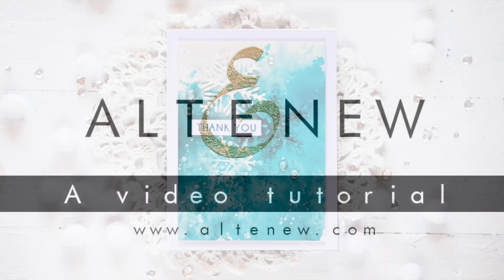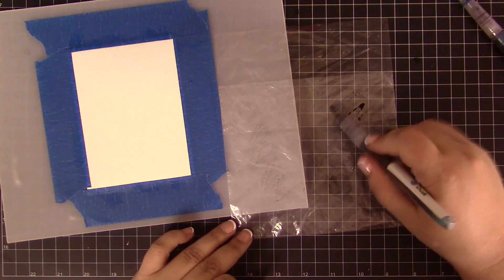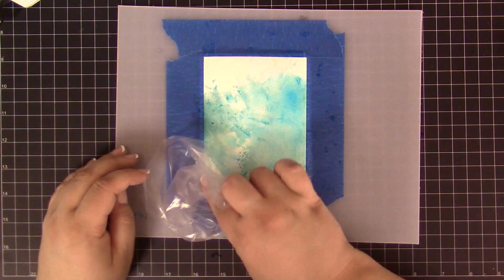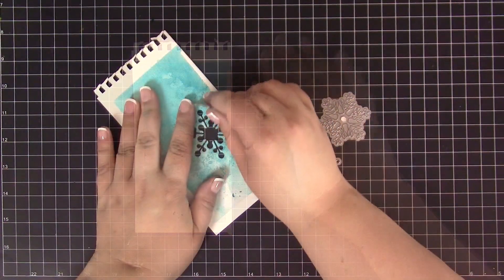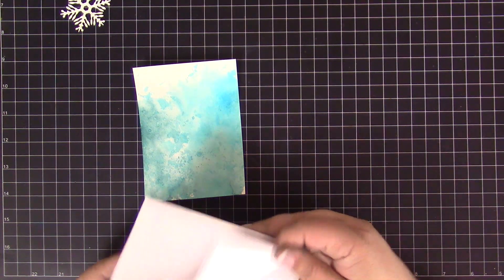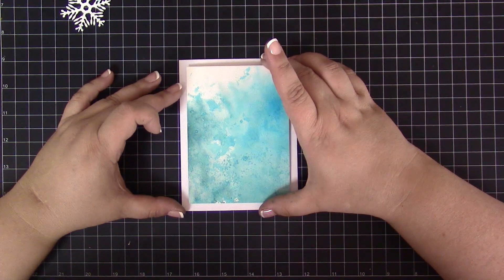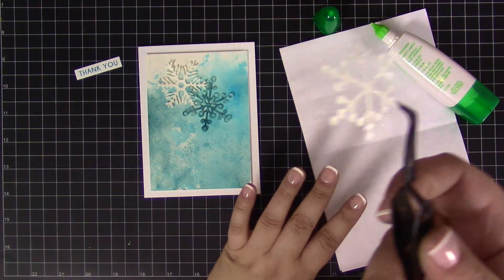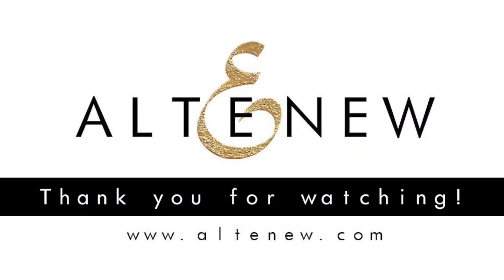Winter Thank You Card | Altenew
English isn't my native language and I speak with accent that some people may find hard to understand. I work very hard to improve my English and appreciate your patience.

For you convenience I add English captions to my videos. You can turn them on if you feel the need to do so :)

SUPPLIES

• White Double Sided Acrylic Adhesive

FOLLOW ME